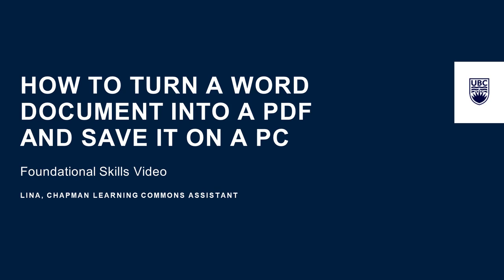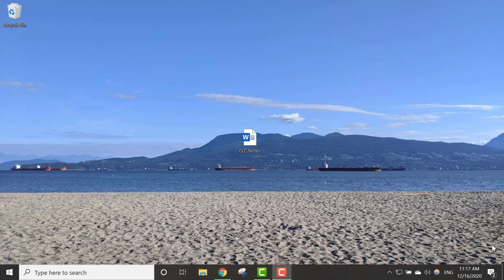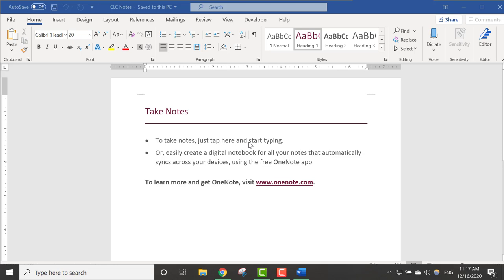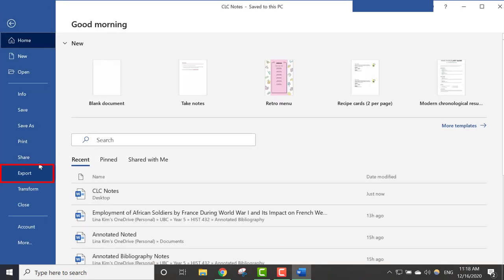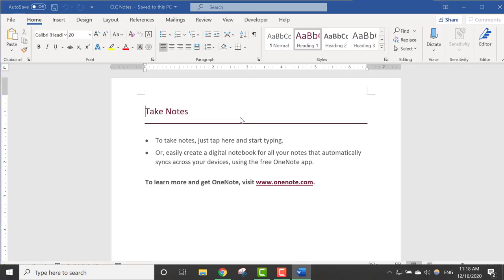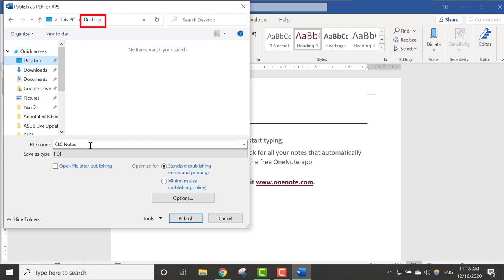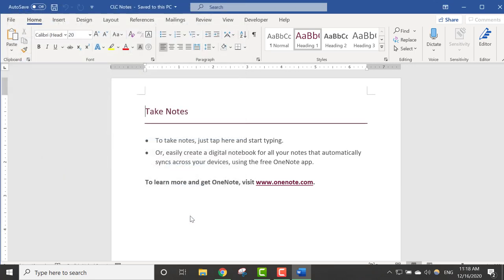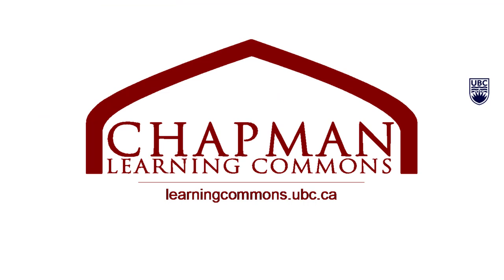How to Save a Word Doc as a PDF on PC | Foundational Skills Video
In this video we walk you through the process of converting a word document to a PDF.